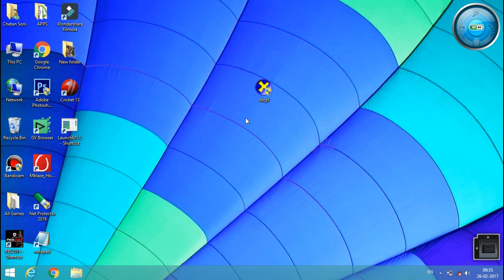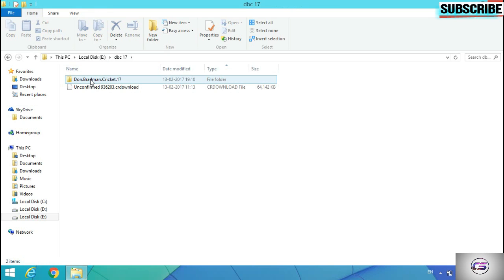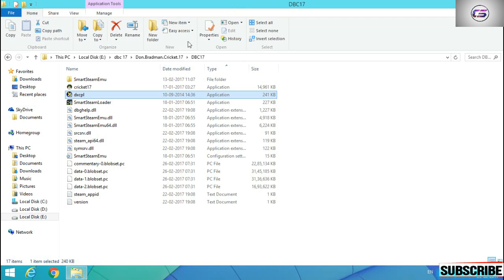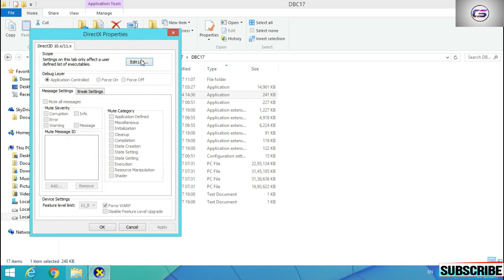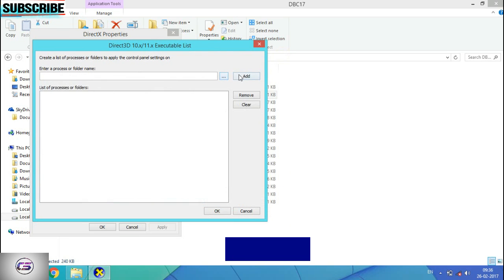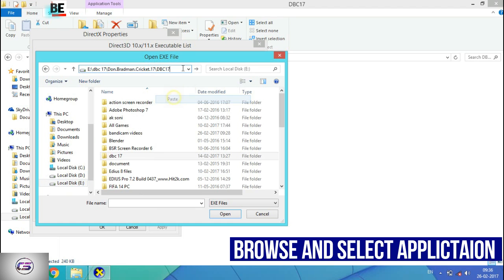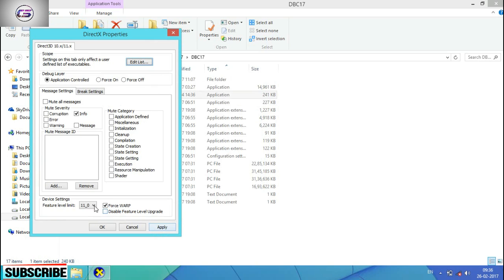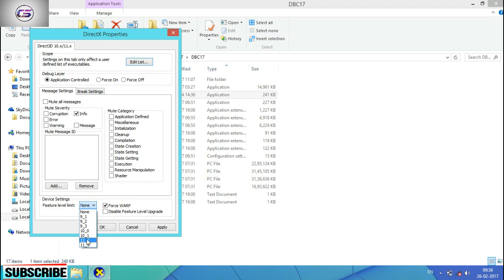How To Fix Lag And Slowness Problem In Don Bradman Cricket 2017 (100% Working)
How To Fix Lag And Slowness Problem In Don Breadman Cricket 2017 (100% Working)

In this video I wanna Show you How to fix lag problem in dbc17 (100% working)

Download this app by this link addre ss :-
1.

or

2.

Or.
3.

Language- English